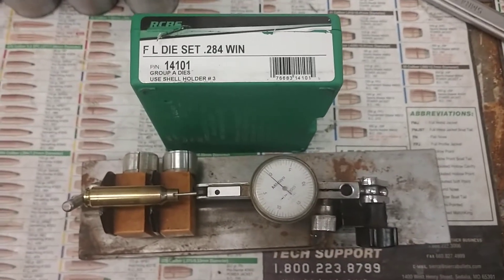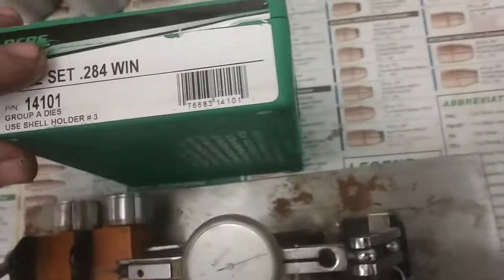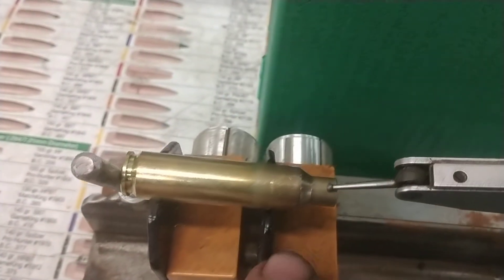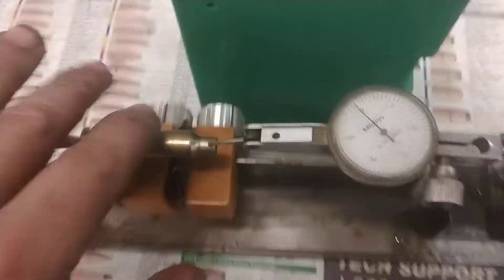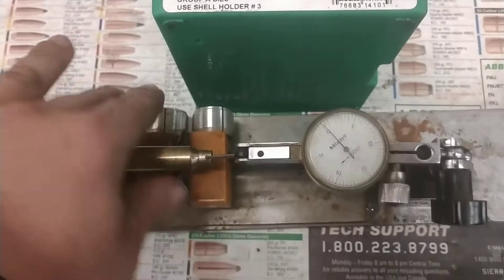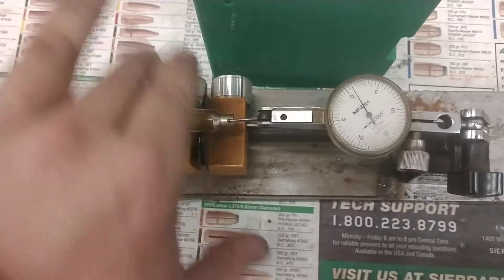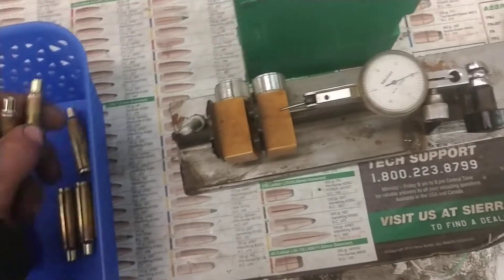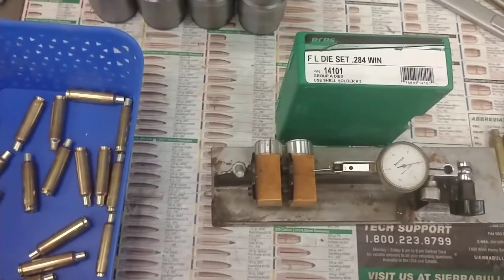6.5-284 expanded to 284 lapua brass to run in the IDOD